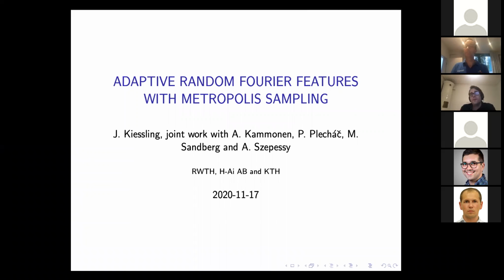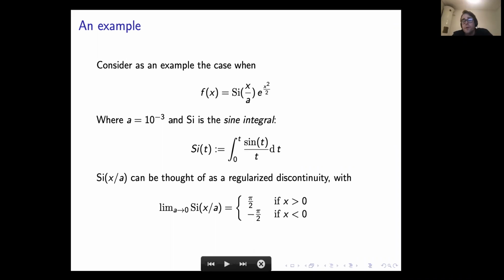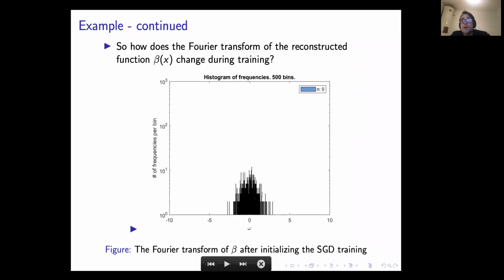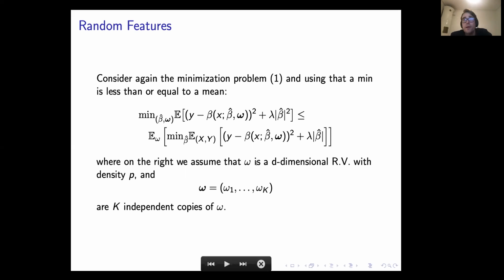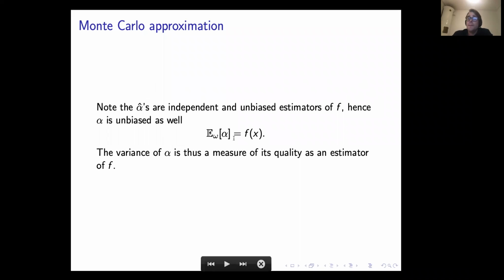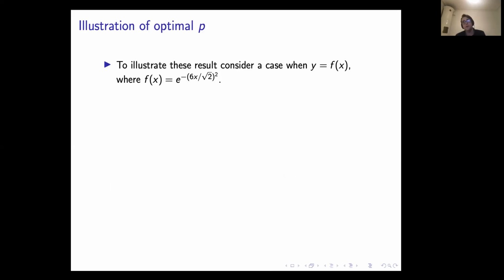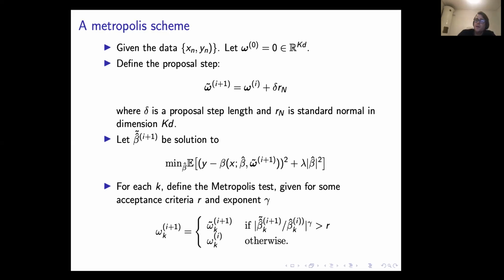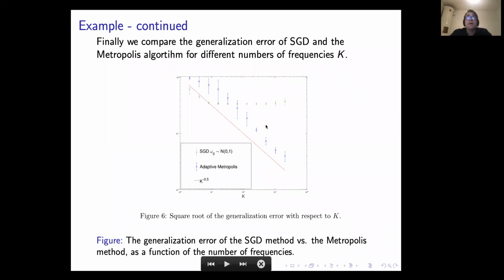UQ Hybrid Seminar - Talk by Dr.Jonas Kiessling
Adaptive Random Fourier Features with Metropolis Sampling.